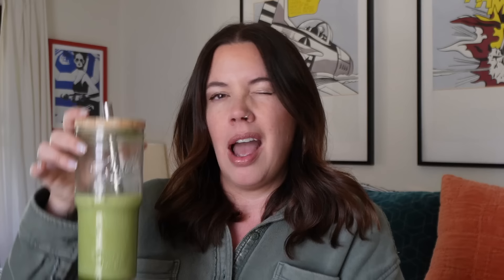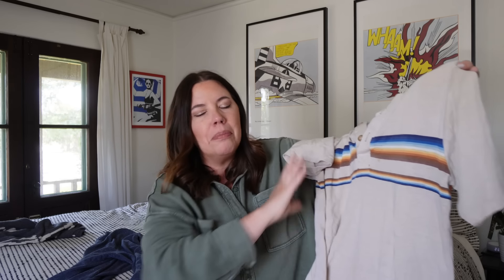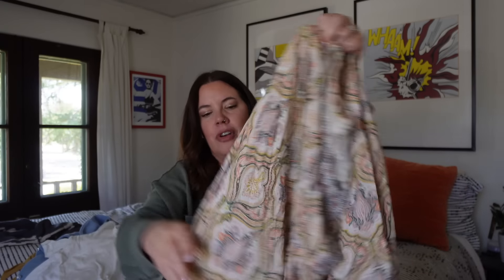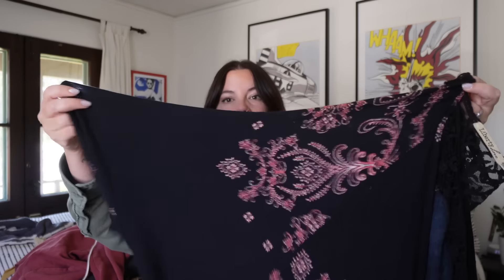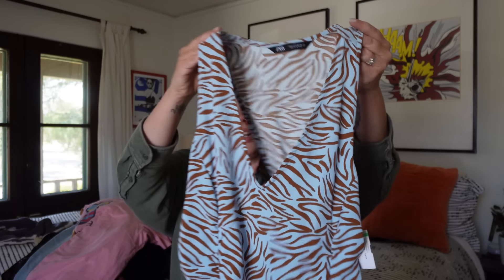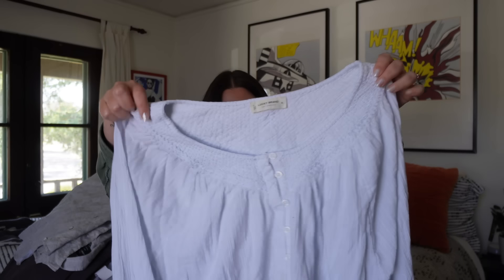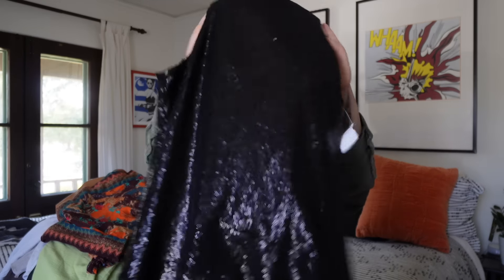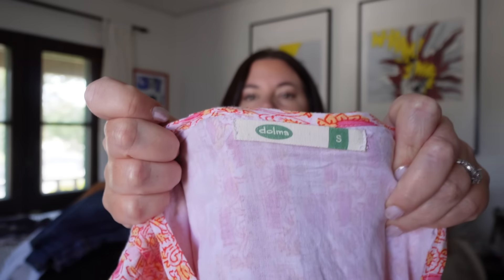Huge 40 Item Haul to sell on Poshmark & eBay from the Goodwill Bins let's talk new vintage trends!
Check out the haul I picked up at the Goodwill Bins to resell on Poshmark and eBay!

My must-have supplies:
Affordable Mannequin
Clothing Steamer (best for those with heavy use - it's worth the investment)
Clothing steamer (more affordable option)
Stain Remover Spray

*As an Amazon Associate I may earn a small commission from purchases - all opinions are my own, and these are all the supplies I use on a daily basis and reorder over and over again.